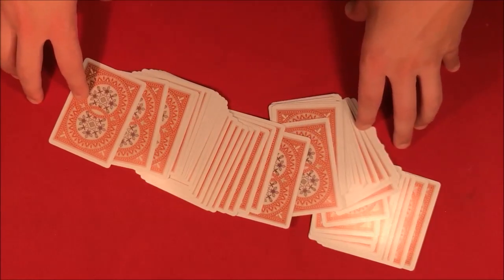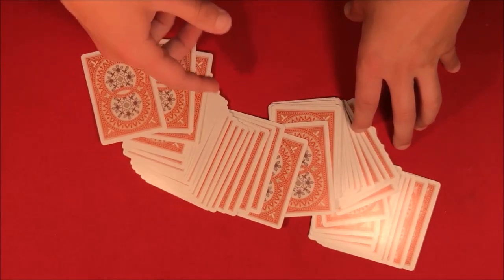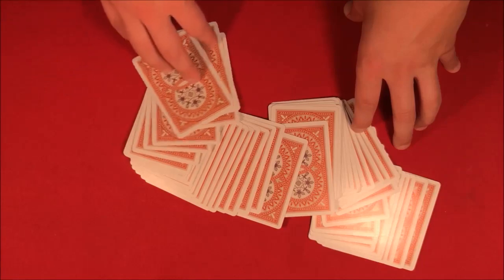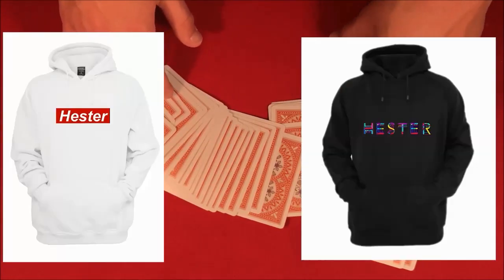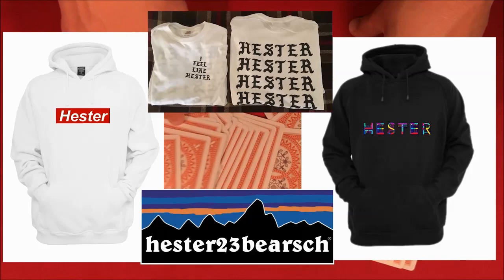Merch Link in Bio!! (Jk im not that gay yet)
20% off for in-depth beginner course!

Alright guys, so today I'm explaining some of the new ideas my friend Andy and I came up with, so be sure to comment down in the comments what you all think for them and whether or not you guys would be interested in buying any!